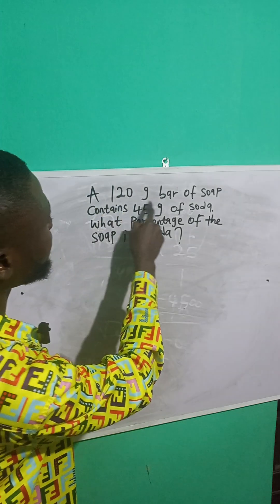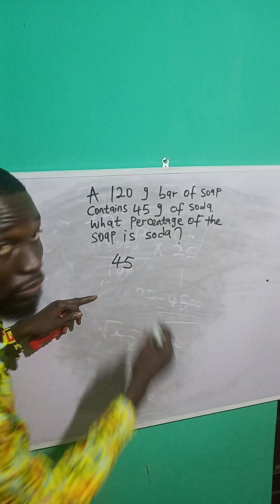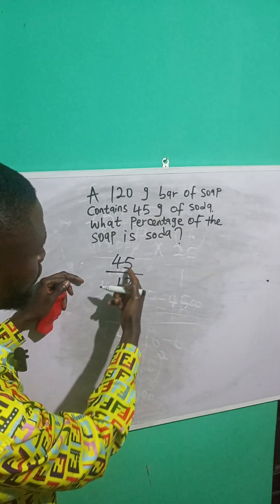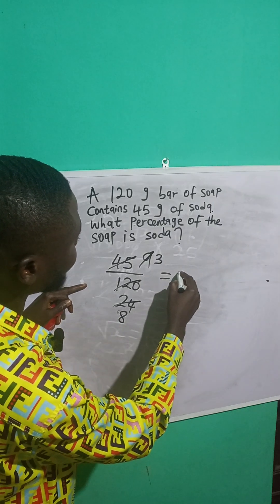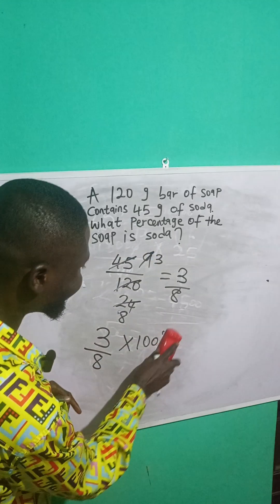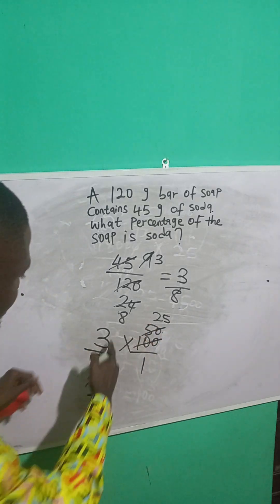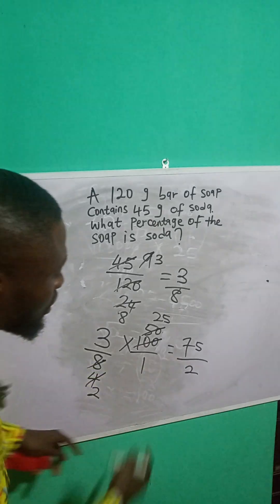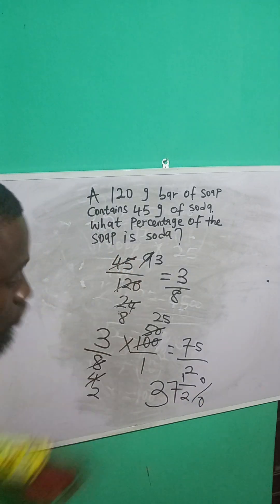problem involving percentage